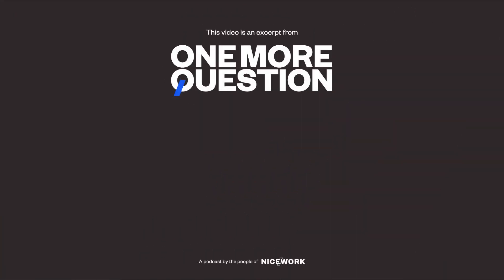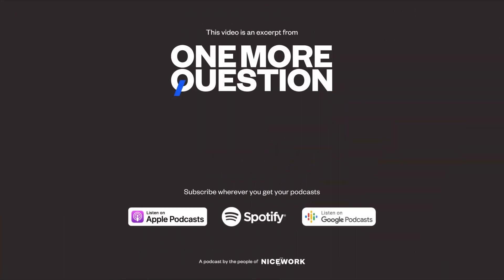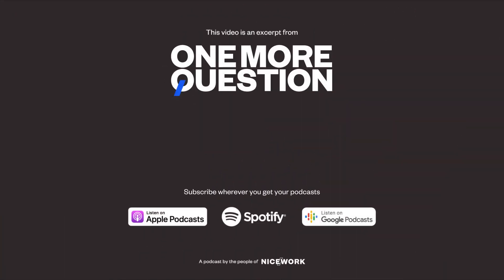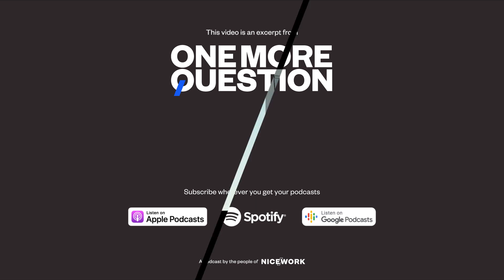Own your mistakes and make them right | Valet Jones, Tally Labs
Valet Jones discusses why the team at Tally Labs owns their mistakes and how their community responds. He also ponders how this ethos will affect big brands entering Web3.

Tally Labs is a software-enabled Web3 media business blurring the lines between community and creators. Built by Co-Founders and Co-CEOs, Valet Jones (a former Product Manager) and See Ape Follow Ape (a former Marketing Agency Founder), Tally has spearheaded what it means to build WITH your community through both the highs and the lows.

This video is an excerpt from One More Question 📻 if you want to listen to the full episode head

Join us in bringing a little bit of niceness to Web3 and stand a chance to win!

Are you still old school?
Send us some post or pop in for a cup of tea:
Office 107, Second Floor, WeWork, The Link, 173 Oxford Road, Rosebank Johannesburg, GP 2196

Host: Ross Drakes
Guest: Valet Jones and See Ape Follow Ape
Nicework team: Naledi Mokhele, Jason Tuohy, David Hillier, Shannon Davis, and Robyn Salvador